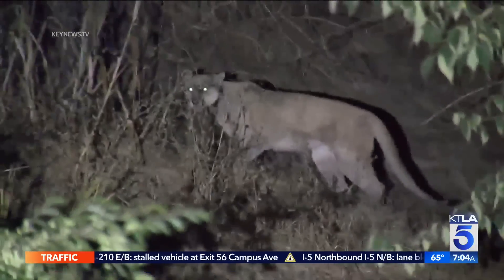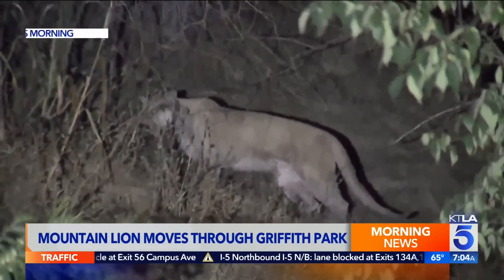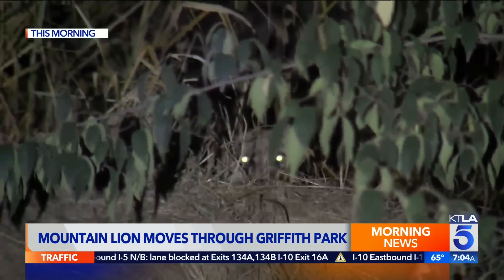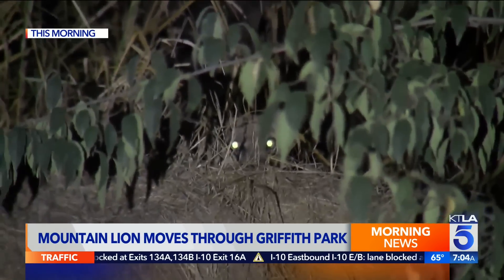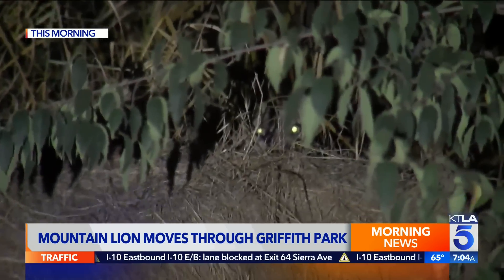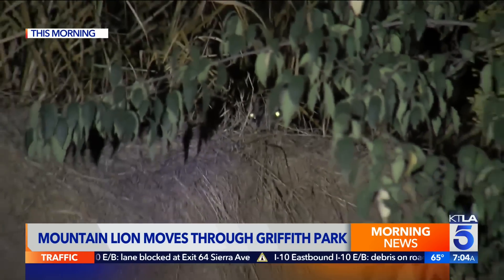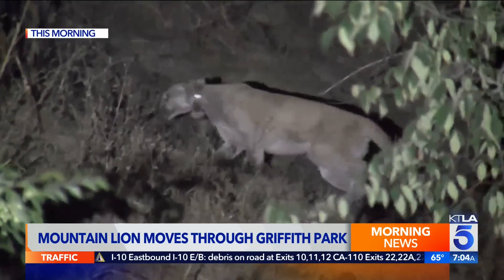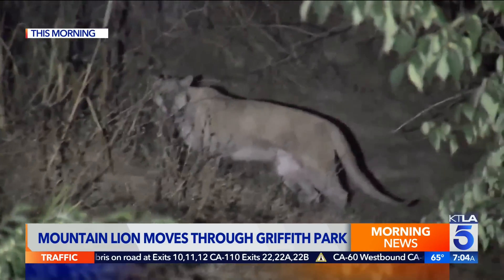Collared mountain lion spotted in Griffith Park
A mountain lion was spotted roaming in Griffith Park early Saturday morning. The lion was collared, but the exact ID of the big cat is unclear.

This video aired on the KTLA 5 Weekend Morning News on Oct. 8, 2022.